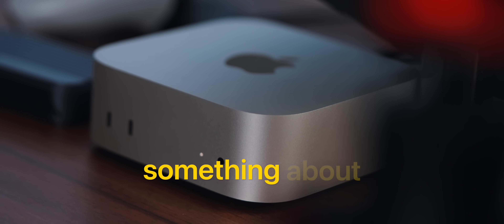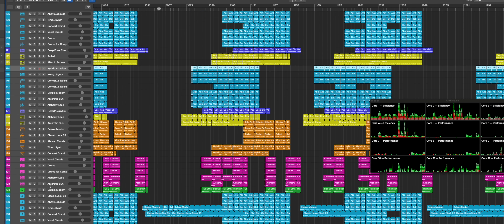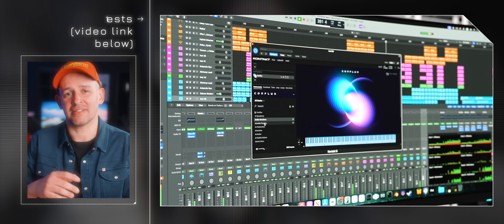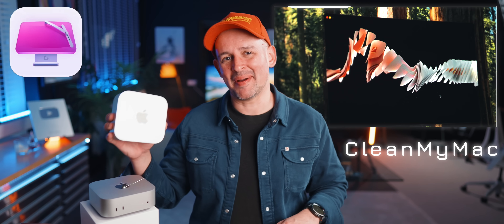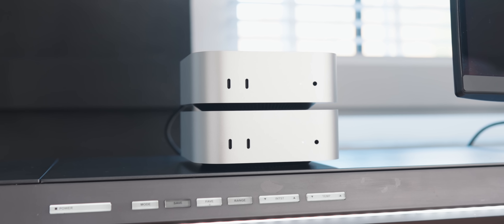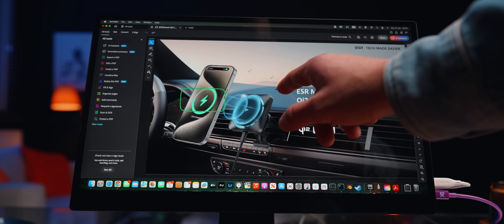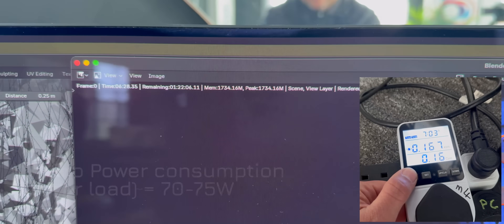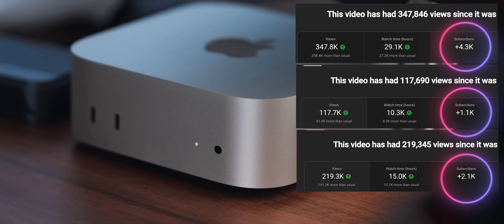M4 Mac Mini (Base) vs M4 Pro Mac Mini: What 5 Months of Use Taught Me!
Had some bad news on fine tuning though 😢

After months of real-world testing, I'm finally sharing my long-term thoughts on the M4 Mac Mini and M4 Pro.

🥵 From editing 4K ProRes videos and working on Logic Pro sessions with 250+ tracks, to training and even fine-tuning LLMs with just 24GB of RAM – these little machines have handled far more than I ever expected.

🔗 That Thunderbolt 5 enclosure I showed
🔗 The portable monitor I showed

In this video, I’ll break down where each M4 Mac mini model shines, which one I recommend, and the storage upgrades you should definitely avoid. Plus, a quick look at my portable Mac Mini setup and how I’m using these in the studio and at home.

👕 The lovely shirts I wear in all my videos! (🆕 🍁 AW25 Collection!)

📧 Behind the Lens

✅ GEAR & TECH I LOVE RIGHT NOW!
✨Grab yourself a Sandmarc discount storewide with ALEXGT10
🎒Sandmarc Camera bag
🦿Ultra light travel tripod
🕶️ND Filters for smartphones
🤳🏼Handheld tripod - Mantispod
🧈Smartphone gimbal
🎤Rode Wireless Microphone
🕶️ND Filters for camera
📸 My Main camera gear

✅ DESK SETUP GEAR I LOVE
✨ Caldigit TS4 🎛️ Docking station
✨ SSDs Crucial X9 Pro
✨ SSDs Crucial X10 Pro
✨ 🖥️ Monitor (LG Dual Mode)

✅ AUDIO
🔊 RP5 Rokit 5 G4 Speakers from KRK
🎤 Shure MV7 Microphone
🎤 Shure SM7B Microphone
🎧 Rode NTH-100 headphones
🦾 Boom arm
🎛️ Focusrite Scarlett 2i2
🎛️ Rodecaster Pro II